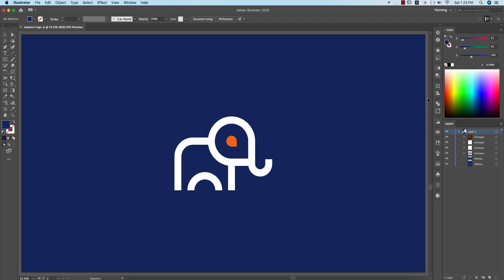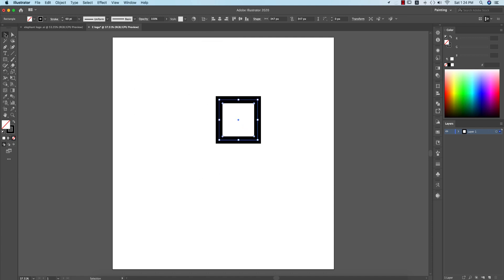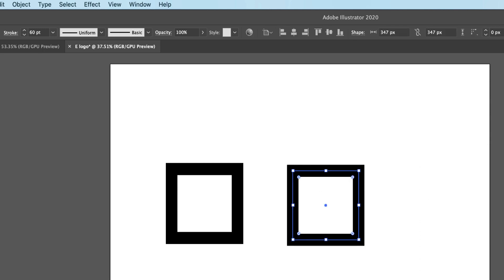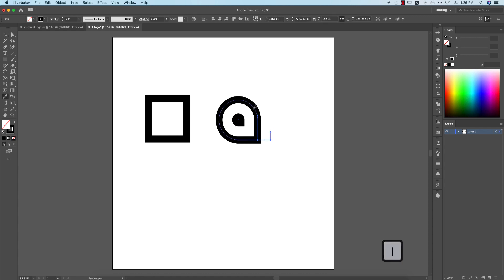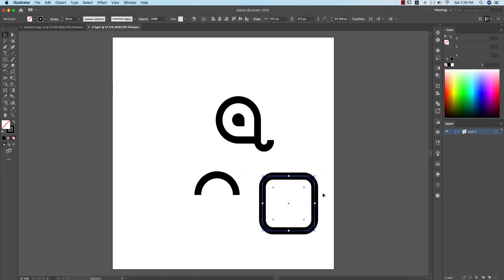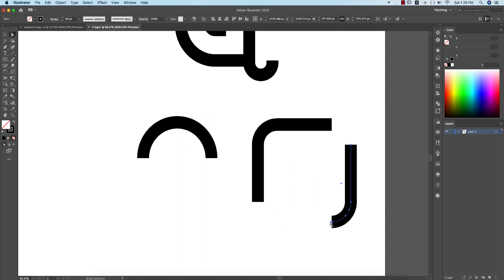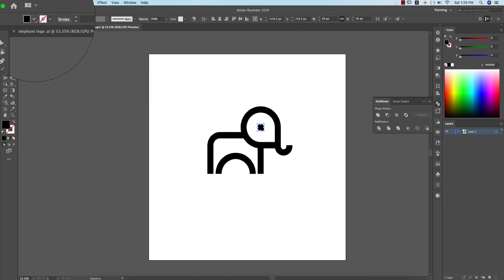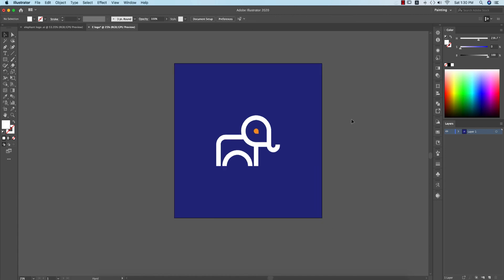How to minimal logo design (Elephant) | Adobe illustrator cc 2020